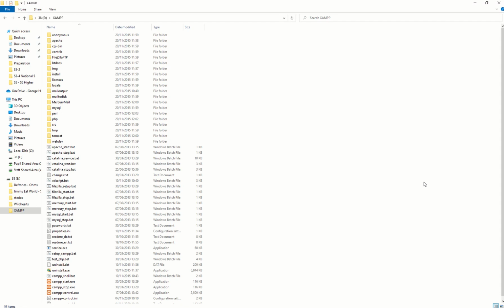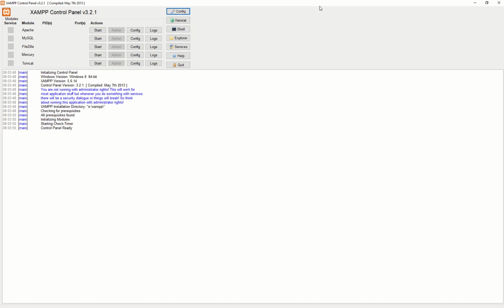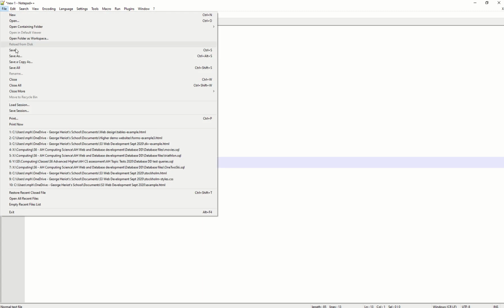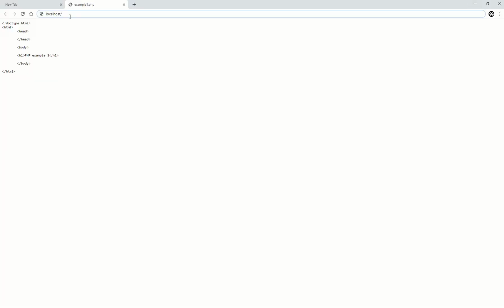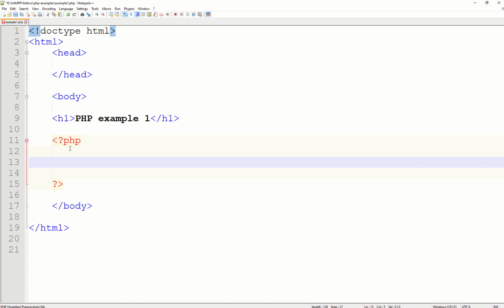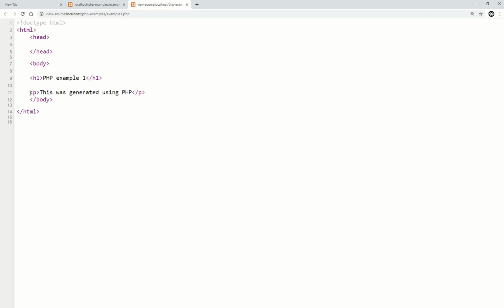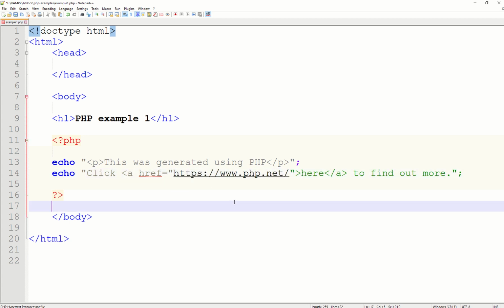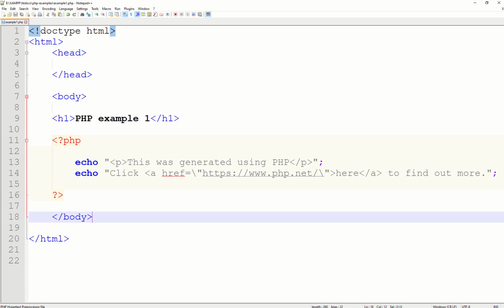AH Computing Science - Web Development - Lesson 2: PHP basics using XAMPP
Demo of how to create some basic PHP code and run it using XAMPP.

PHP is a popular server-side scripting language which can be used to process forms.
It is used to create dynamic, database-driven web pages.
PHP script is stripped out by the server, executed, then used to update the HTML.
The HTML is then sent to the client and viewed in their browser.